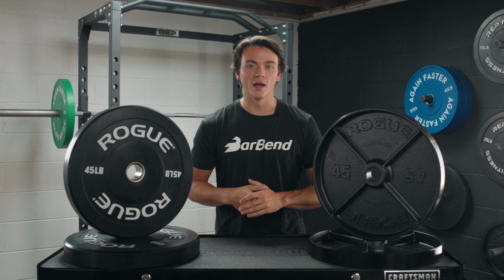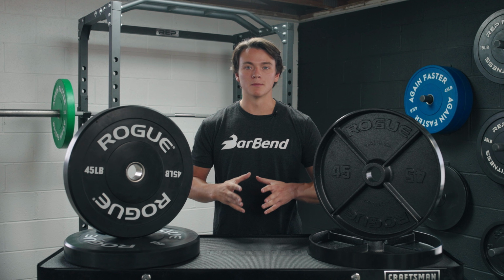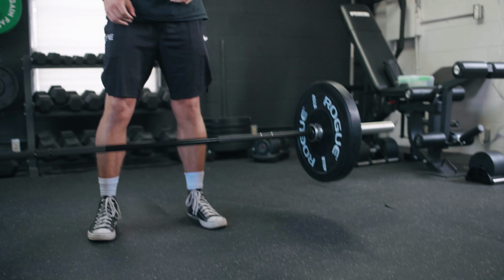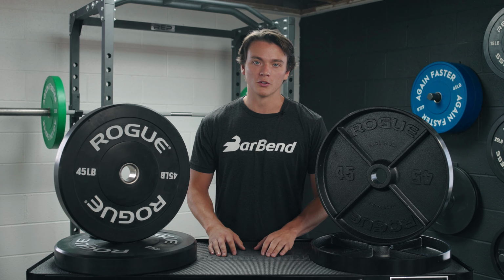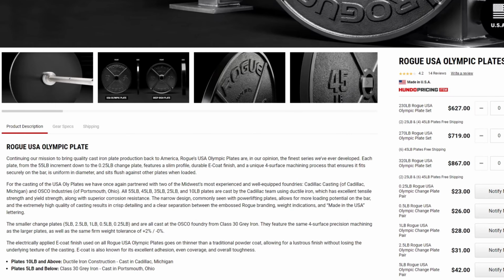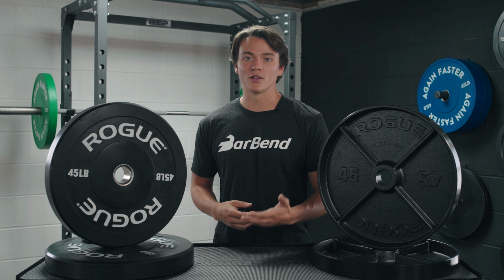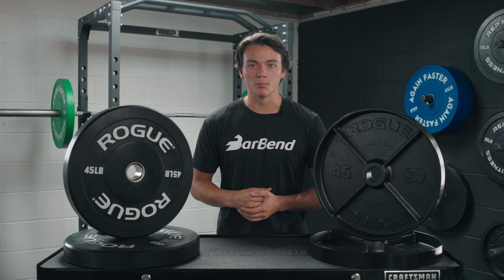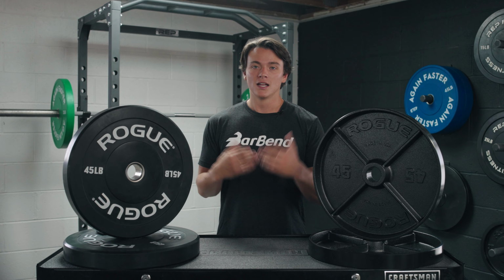Bumper Plates vs. Metal Plates Review (2022) — Which PLATE Would You TAKE?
We receive free products to review and may receive commissions on purchases made through our links.

A difficult question a lot of home gym owners have to answer is, “What type of weight plates should I buy?” Bumper plates are arguably the most common style of plates you’ll find in home gyms, but you can also make a case for some solid metal plates. The reason so many athletes want bumper plates is because of their versatility. The rubber coating allows them to be used for Olympic and CrossFit style lifts since it protects the barbell and your floors from damage. Plus, they can also be used for powerlifts.

Metal plates aren’t as versatile as bumper plates, but that doesn’t mean they don’t serve a solid purpose. Metal plates are primarily used for the big three — squat, bench, and deadlift — since those lifts don’t require you to drop the barbell onto the ground. Metal plates are often made from steel or cast iron, and feature a thinner profile, so you can stack more plates on your barbell’s loading sleeves. On top of the materials used, the main differences between bumper plates and metal plates are the thickness of the plates, the style of workouts you can perform, and the price you’ll pay for each. Follow along as we compare bumper plates and metal plates, so you can decide which style belongs in your home gym. Here is a breakdown of our detailed video review:

00:00 Intro
00:58 Similarities Between the Bumper Plates and Metal Plates
01:59 Differences Between the Bumper Plates and Metal Plates
03:18 Pricing for the Bumper Plates and Metal Plates
04:39 Full Walk-Around of the Bumper Plates and Metal Plates
6:00 Which Style Should You Buy?
06:45 Wrap Up and See You Next Time